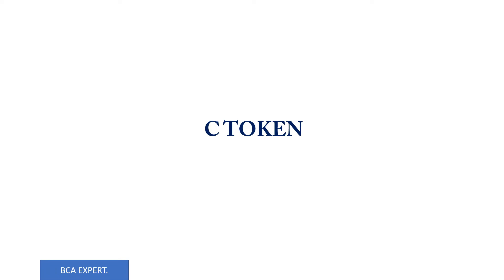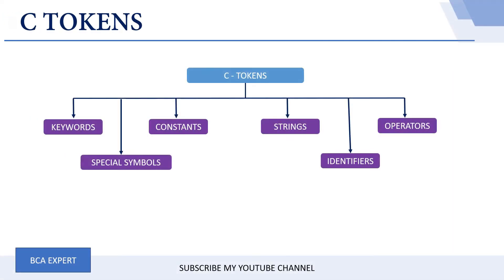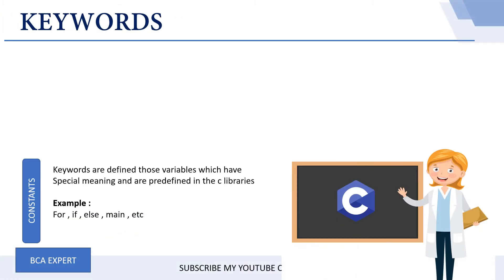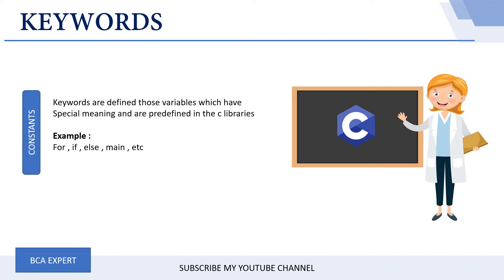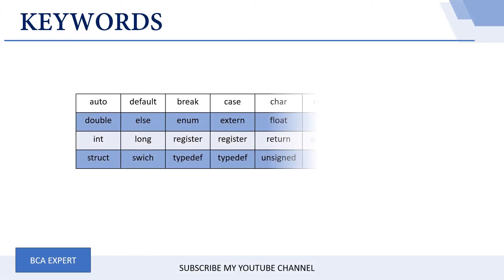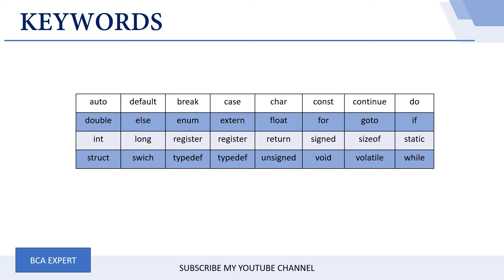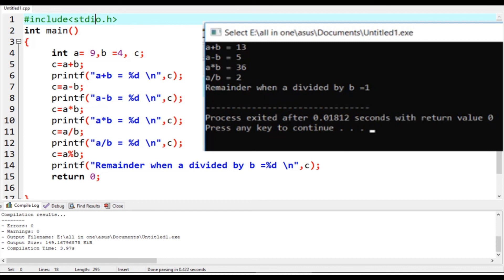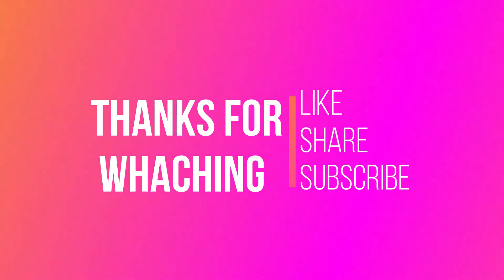C token in C Programming Tutorial Learn C programming C language class 2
C Programming Language is the most popular computer language and most used programming language till now. It is very simple and elegant
language.
1) This is by far the most comprehensive C Programming course you'll find here, or anywhere else.
2) This C Programming tutorial Series starts from the very basics and covers advanced concepts as we progress. This course breaks even the most complex applications down into simplistic steps.
3) It is aimed at complete beginners, and assumes that you have no programming experience whatsoever.
4) This C Programming tutorial Series uses Visual training method, offering users increased retention and accelerated learning.

 Programming Language Full Course Topics
Features of C
• My First C program
• Compile and Run C program
• C Syntax Rules
• Keywords and Identifier
• Operators in C Language
• C Input / Output,
• Decision Making,
• Switch Statement,
• Looping,
• Arrays,
• string and character array,
• Storage classes,
Types of Functions and Recursion,
• Types of Function calls,
• Passing Array to function,
• Structures in C,
• All about Structures,
• Typedef,
• Unions,
• Pointers in C,
• Pointers concept,
• Declaring and initializing pointer,
• Pointer to Pointer,
• Pointer to Array,
• Pointer to Structure,
• Pointer Arithmetic,
• Pointer with Functions,
• Advanced Topics in C,
• File Input / Output,
• Error Handling,
• Dynamic memory allocation,
• Command line argument,